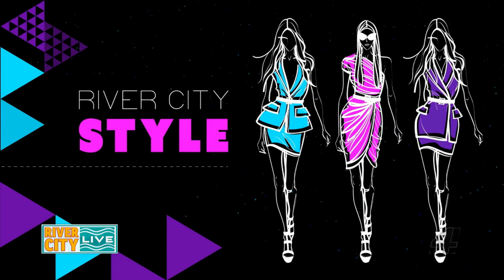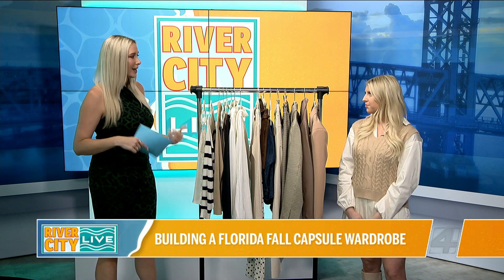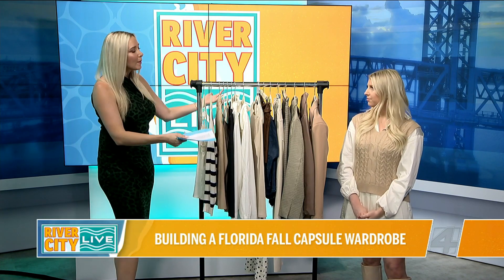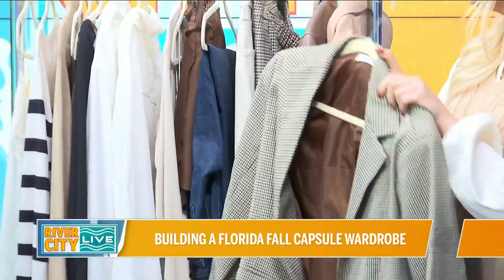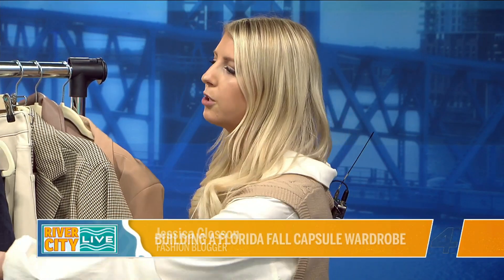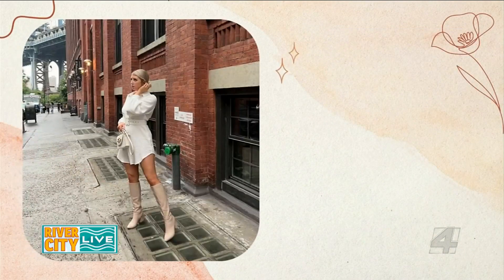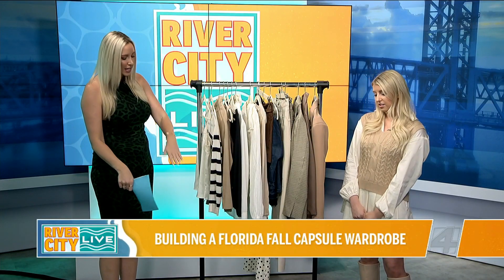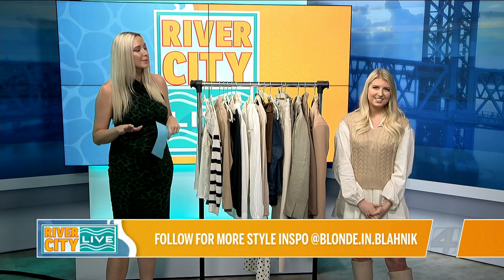Creating a Florida Fall Capsule Wardrobe